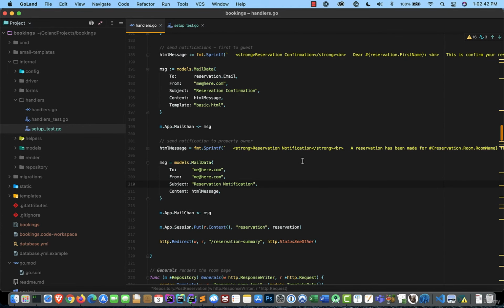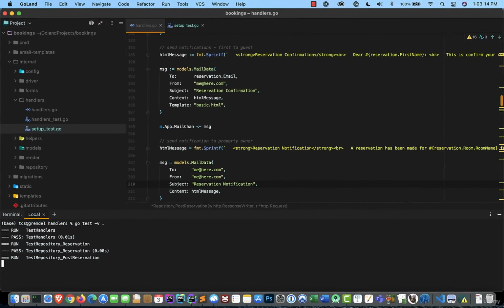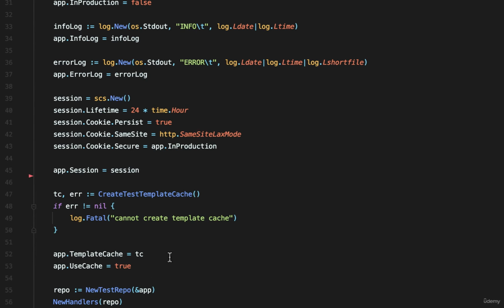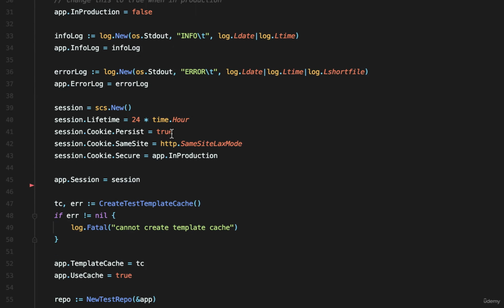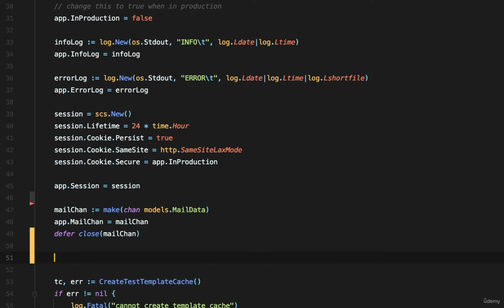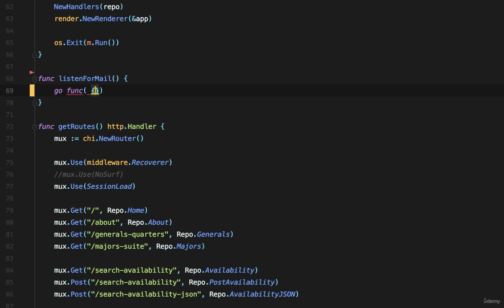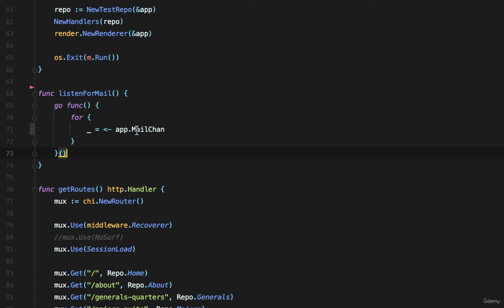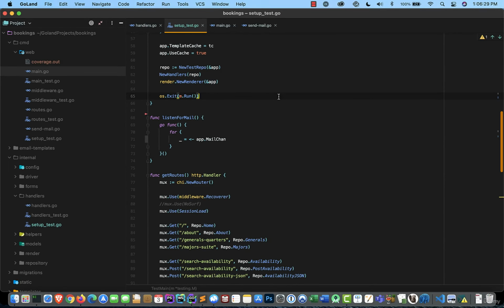15 008 Updating our tests